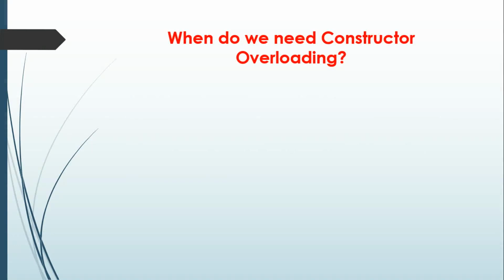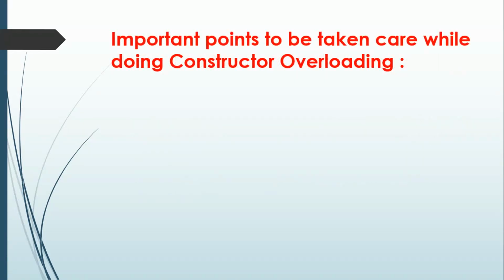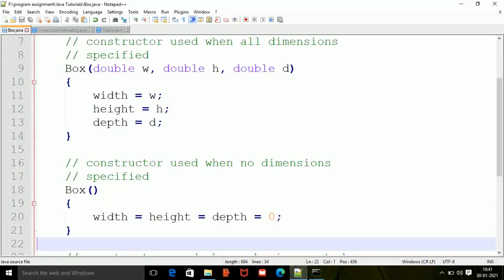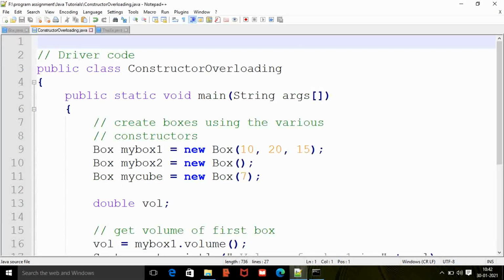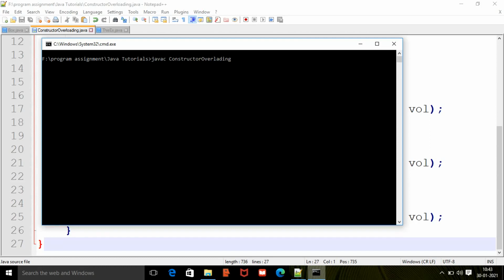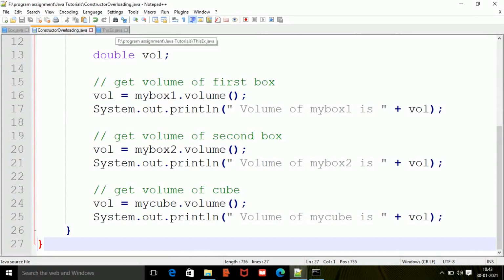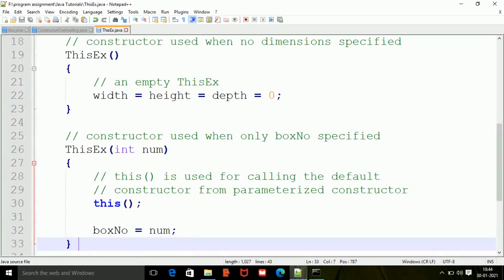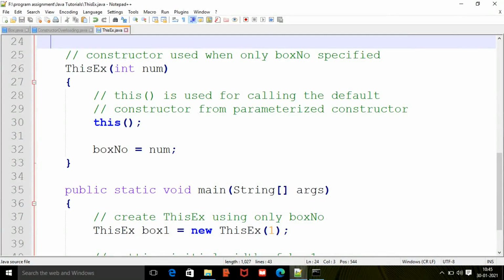How to Overload Constructors in JAVA